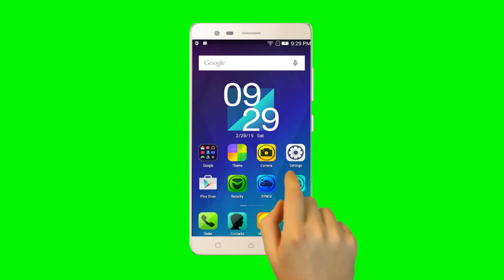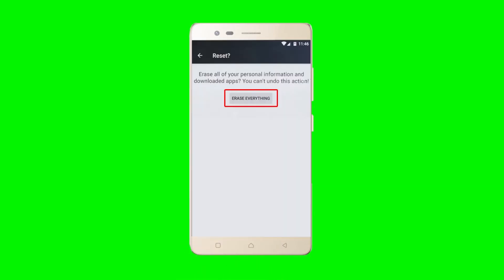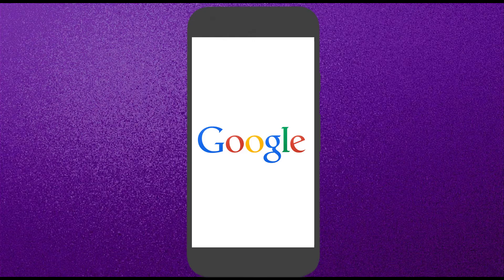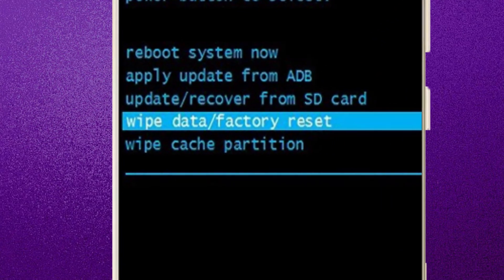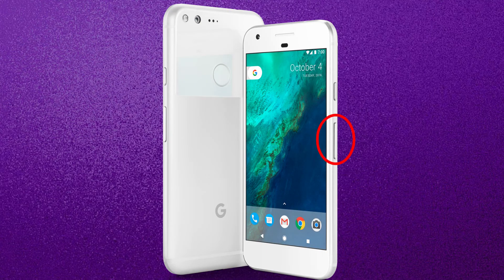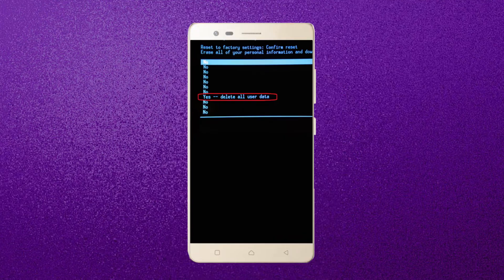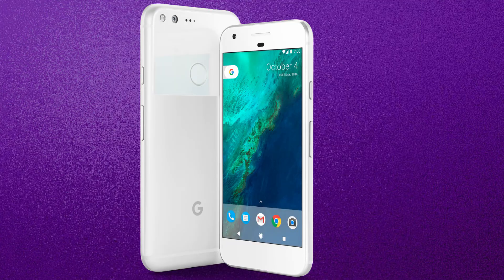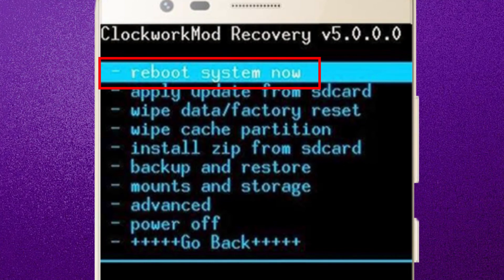Google Pixel C Hard Reset - How to Unlock - Forgot Password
Follow this links to get more methods.

Google Pixel C pattern unlock is very easy but you can not recover data.

Google Pixel C hard reset from recovery menu when you forgot password, Factory reset from settings menu and format code.

Hard reset will erase all data from your Google Pixel C android mobile. So before reset backup all your data.
It is very hard to reset password without data lose. You can factory reset any android device like this.

Hard Reset

    Turn off your Google Pixel C, by holding the power button.
    Hold down the Volume Down + Power Button or [Volume Up +
    Power Button].
    After that, Release both Buttons when you see LOGO.
    Next, Choose Recovery option, by using to navigate Volume
     Buttons
    and to confirm Power Button.
    Next, You will see Android exclamation mark on your screen.
    While holding down the Power button press and release Volume
     Up Button.
    Then select wipe data/factory reset option, Using Volume
     Buttons
    and confirm with Power button
    Afterward, Use the Volume Buttons to select option YES and
     press
    Power button to confirm.

Video Contents :
Google Pixel C forgot password,
Google Pixel C hard reset code,
Google Pixel C hard reset forgot password,
Google Pixel C hard reset.
Google Pixel C hard reset youtube,
Google Pixel C flash file,
Google Pixel C pattern unlock.
Google Pixel C hard reset button,
Google Pixel C  reset password,
Google Pixel C pattern unlock file,
Google Pixel C forgot pin.